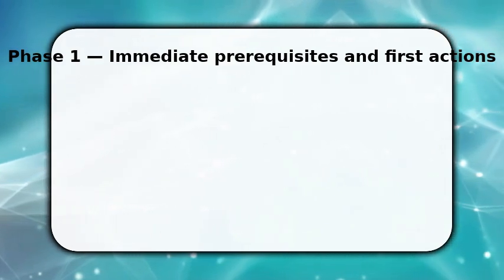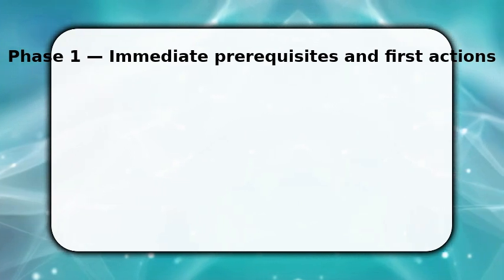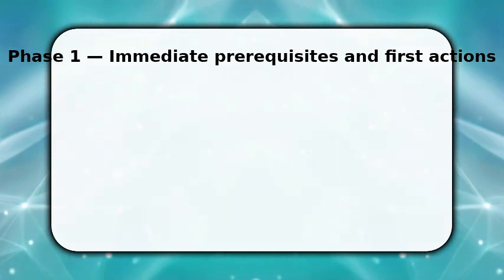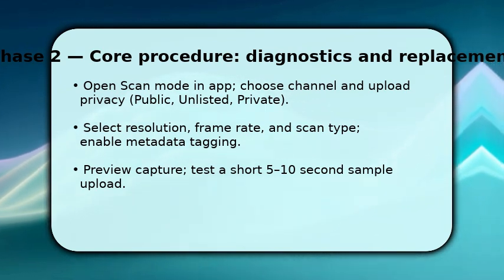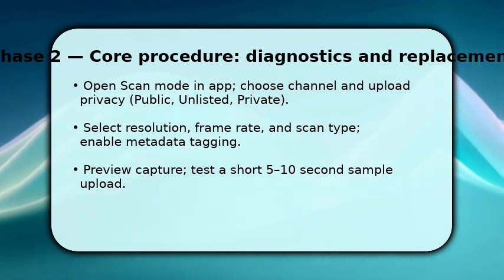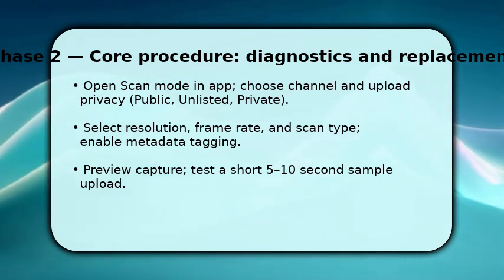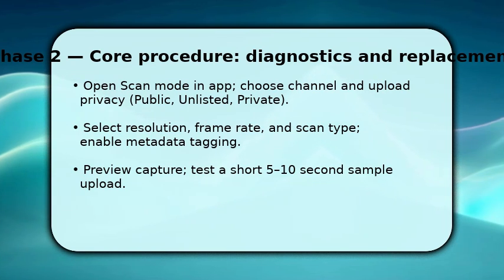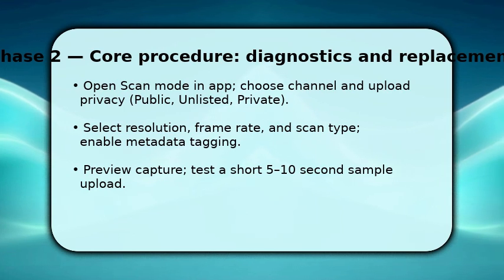How to Connect Youtube Scan - Full Guide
How to Connect Youtube Scan - Full Guide | 🔒 Surfshark VPN Deal — Stay private and secure. $1.99/mo + 3 Months Free ▸

Discover the step-by-step process of connecting your YouTube account to a Scan device with our comprehensive guide. Learn how to streamline content access and enhance personalization on this popular platform.

connect youtube scan, youtube streaming setup, scan integration video tutorial, personalized YouTube experience, how-to connect device with YT